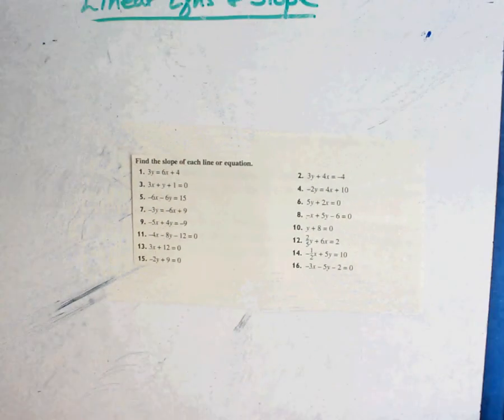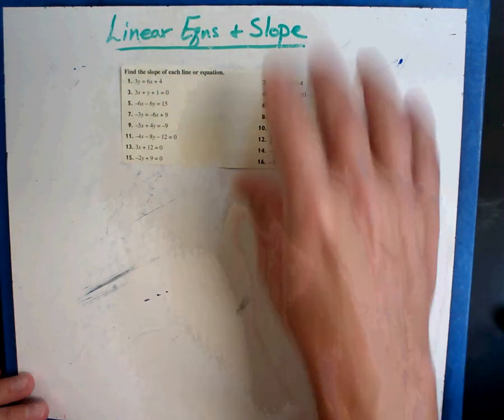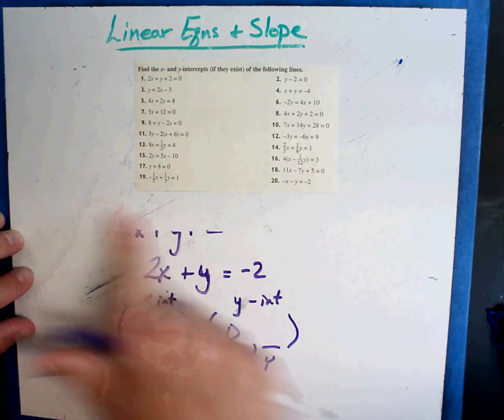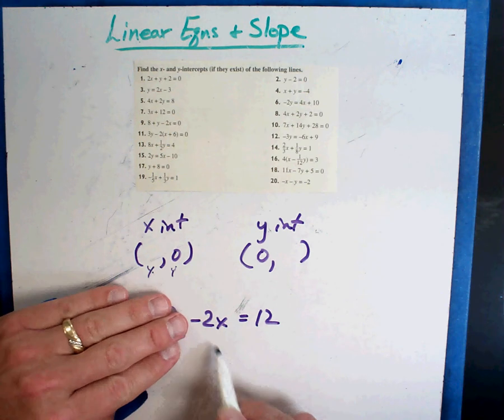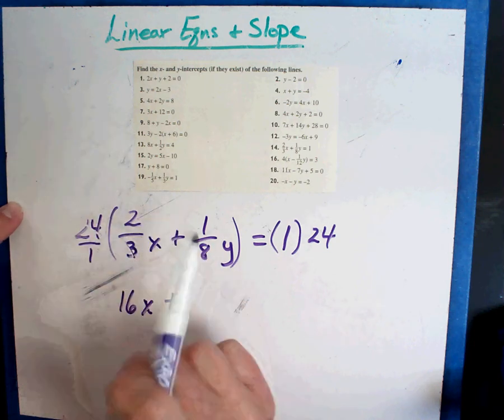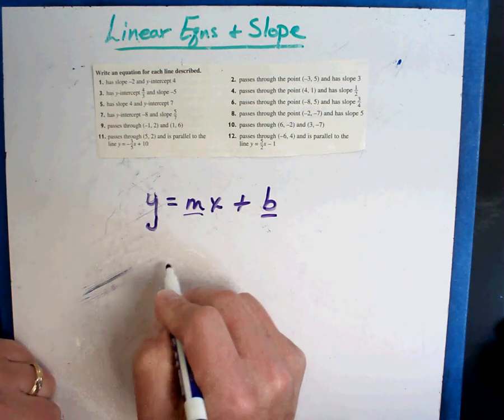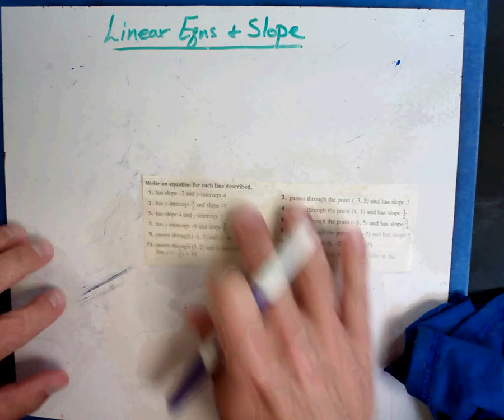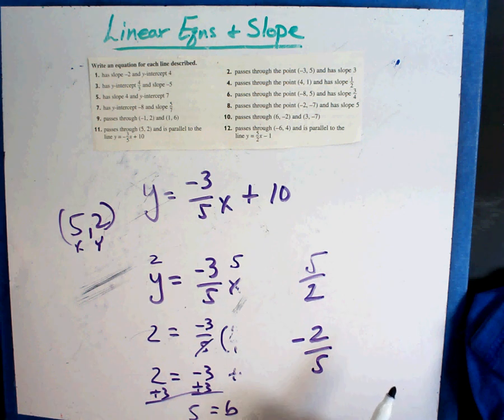Linear Equations and Slope NYT